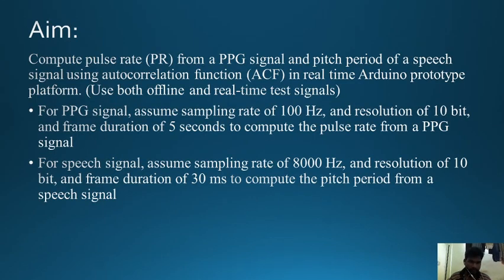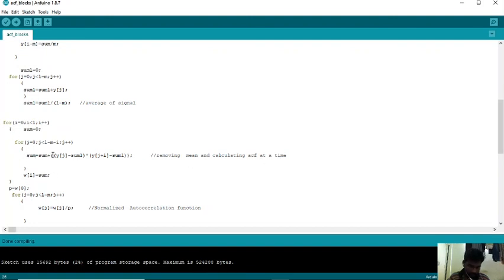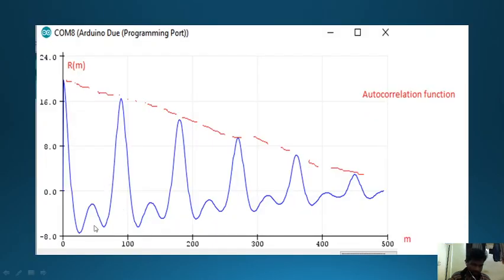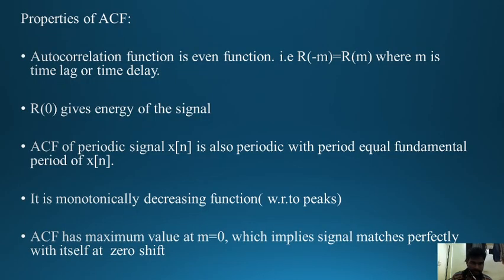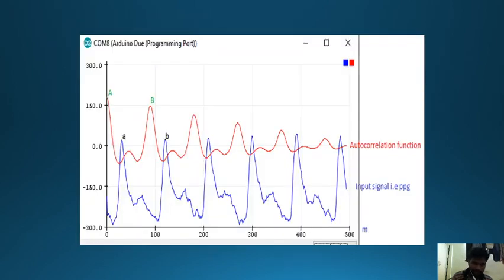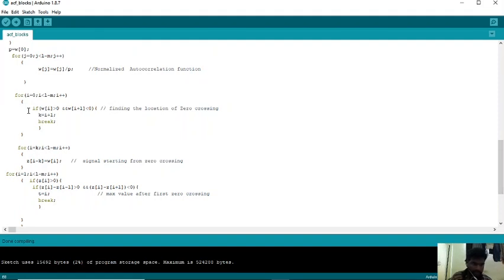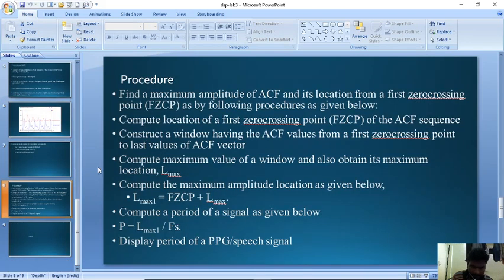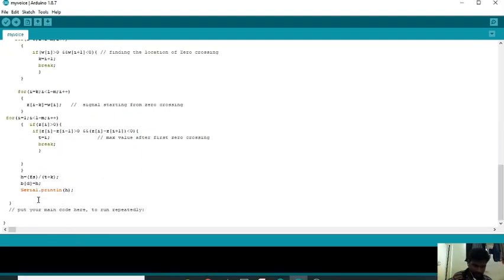17EC01040 Lab 03